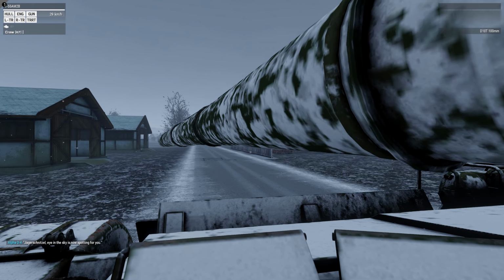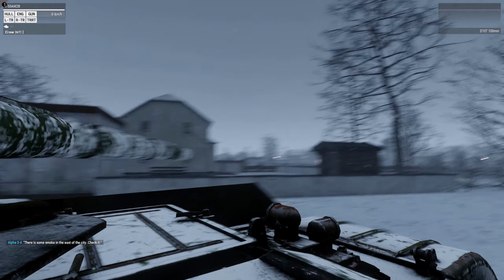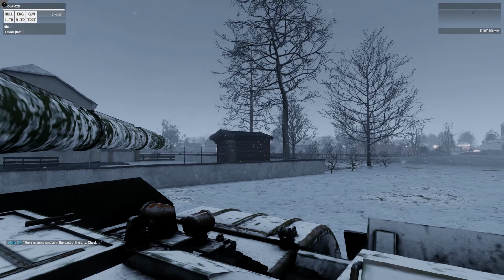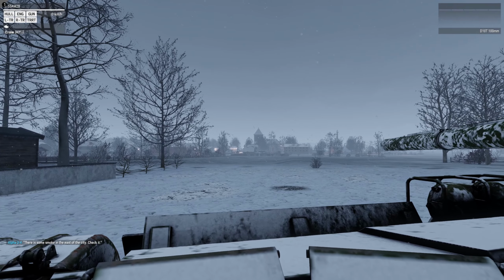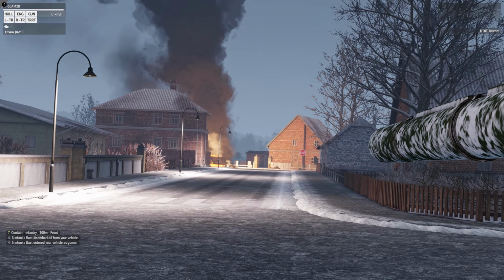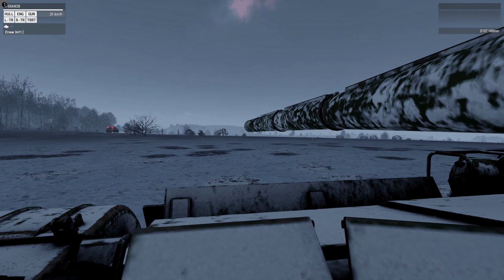Arma 3 - Cold War Tank Battles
What we do? Awesome stuff at minimum